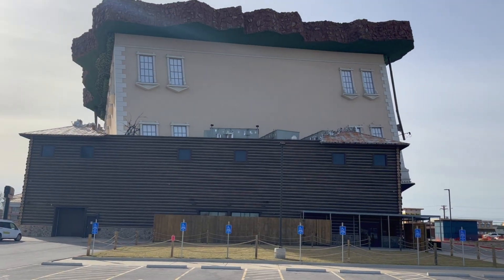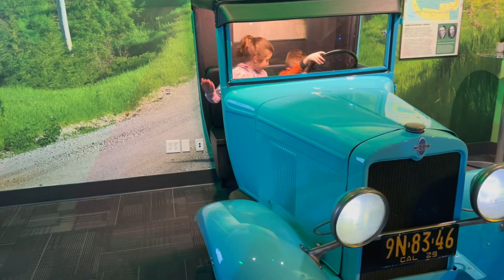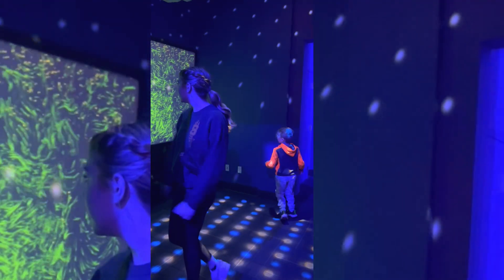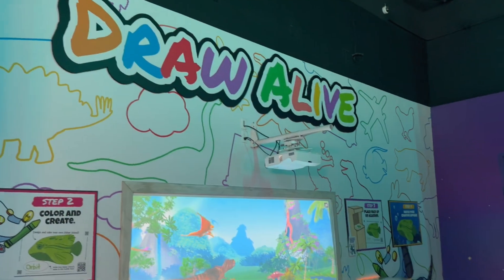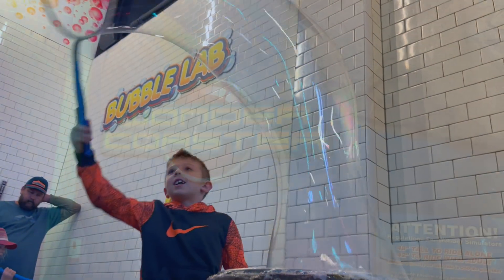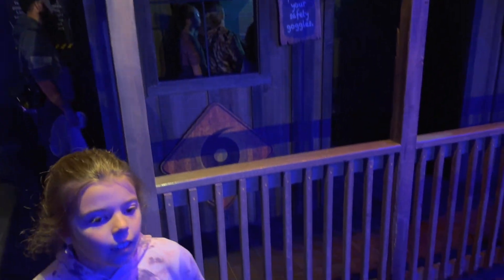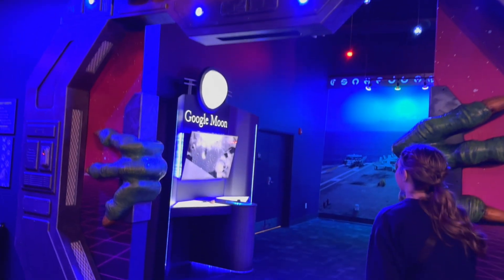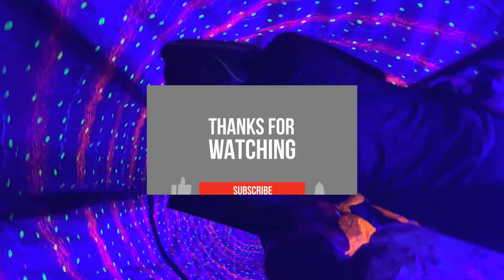Wonderworks Branson Review 2023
Here @TheHappyHootie we love to bring you great family entertainment options for you and your kids! We also try and save you time and money where applicable. Here in branson there are a few great attractions and this one utilizes some great stem education that allows your kids to get hands on.

If you're looking for a unique and exciting way to spend your time in Branson, Missouri, then WonderWorks should be on your list. This indoor amusement park combines science, education, and entertainment into an unforgettable experience that will captivate visitors of all ages.

Located on the famous Highway 76 strip, WonderWorks is a striking, upside-down building that immediately captures your attention. But this isn't just a clever facade. The entire building is designed to look like it was uprooted and flipped on its head by an earthquake. The attraction's story is that it was once a top-secret laboratory that was lifted from its foundation and deposited upside down in Branson, Missouri. Inside, visitors will find over 48,000 square feet of interactive exhibits, games, and rides.

One of the most popular attractions at WonderWorks is the Indoor Ropes Course. The course takes visitors high above the ground and tests their balance, agility, and strength. Participants can challenge themselves to reach the end of the course or just enjoy the experience of walking on tight ropes, swinging on ropes, and crossing obstacles.

For those who are more interested in a thrilling experience, the XD Theater 4D Extreme Motion Ride offers an adrenaline-pumping adventure. This theater uses special effects and motion simulation to put visitors in the middle of an action-packed movie. With seats that move in sync with the film, viewers can experience every twist and turn of the adventure.

But WonderWorks isn't all about thrills and excitement. The attraction also has several exhibits designed to teach visitors about science and technology. The Space Discovery exhibit is an interactive experience that takes visitors on a journey through space. Guests can experience zero gravity, see what it's like to walk on the moon, and learn about the technology used in space exploration.

Another educational exhibit is the Physical Challenge Zone. This exhibit is all about testing visitors' strength, agility, and coordination. Guests can test their balance on a giant hamster wheel, try their hand at a virtual reality sports game, or even attempt to climb a rock wall.

WonderWorks also has a special section for young children, called the Wonder Zones. Here, kids can explore hands-on exhibits that teach them about light and sound, gravity, and other scientific concepts in a fun and engaging way. They can play with bubbles, make music, and even create their own tornado.

Finally, no trip to WonderWorks is complete without visiting the Wonder Coaster. This thrilling ride combines the excitement of a roller coaster with the immersive experience of virtual reality. Guests put on a headset that transports them to a virtual world where they experience a high-speed roller coaster ride with twists, turns, and drops.

Overall, WonderWorks is a must-visit attraction in Branson, Missouri. With a wide variety of exhibits, games, and rides, there is something for everyone. Whether you're looking for a thrilling adventure, an educational experience, or just a fun way to spend the day, WonderWorks has it all.